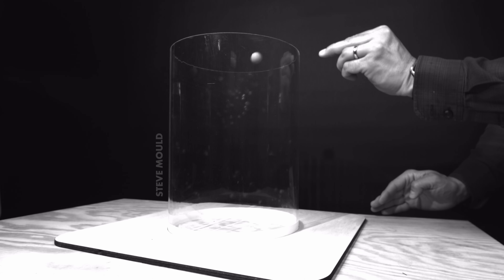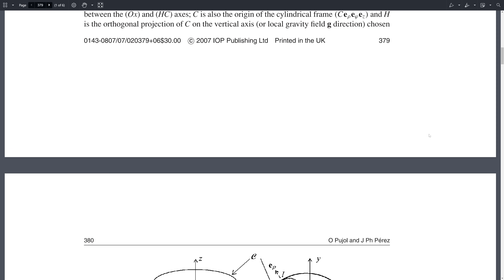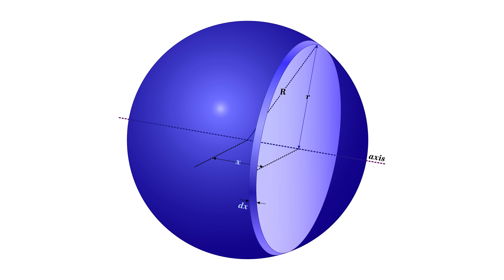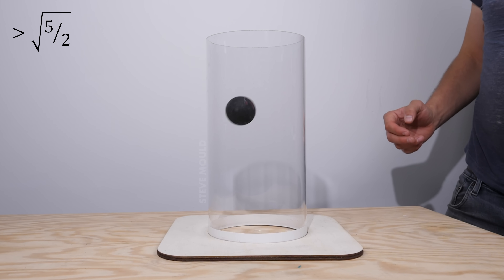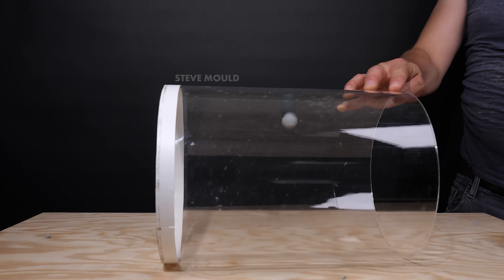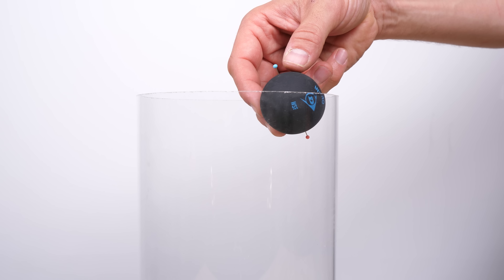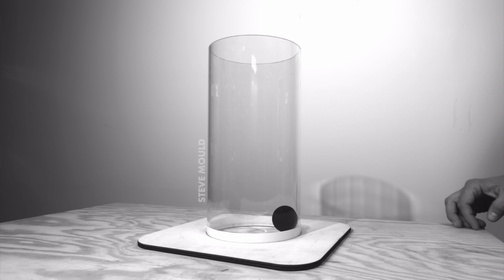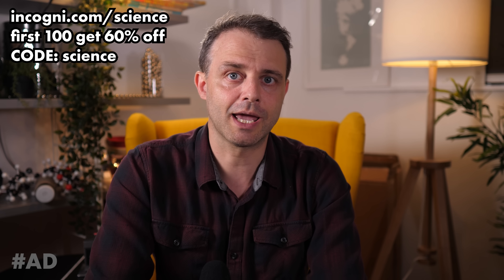The Golf Ball Paradox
Sometimes a golf ball with pop back out of the hole. The physics behind it is quite surprising. Watch it happening in slow motion.

just like these amazing people:

Alex Hackman
Glenn Sugden
Tj Steyn
Pavel Dubov
Lizzy and Jack
Jeremy Cole
Brendan Williams
Frank Hereford
Lukas Biewald
Damien Szerszinski
Marshall Fitzpatrick
Heather Liu
Grant Hay
John Zelinka
Paul Warelis
Matthew Cocke
Nathan Blubaugh